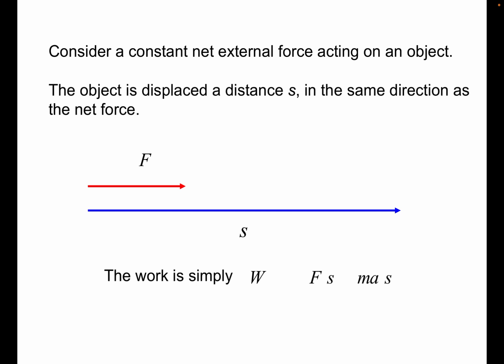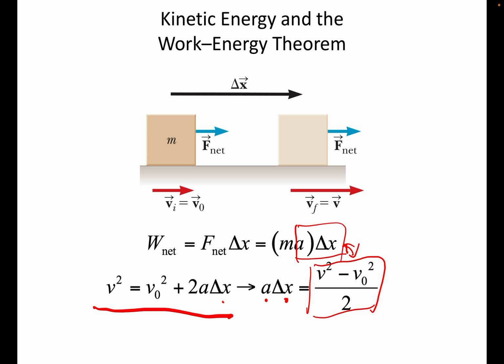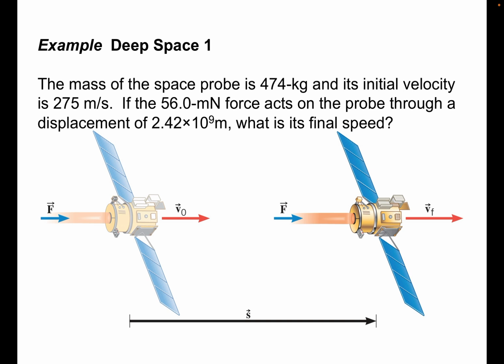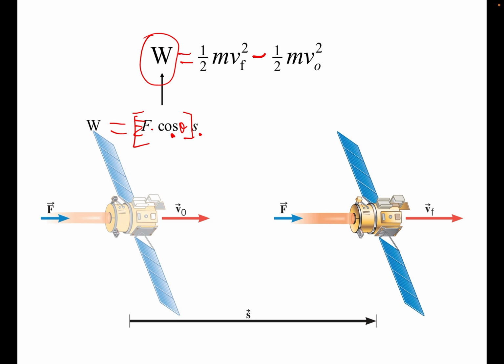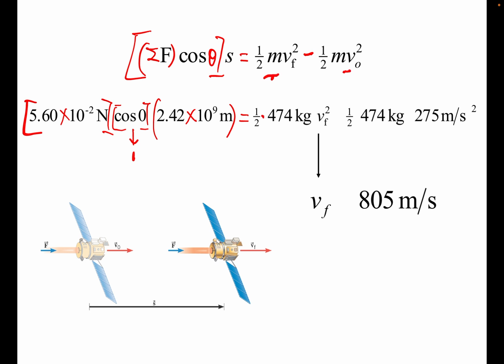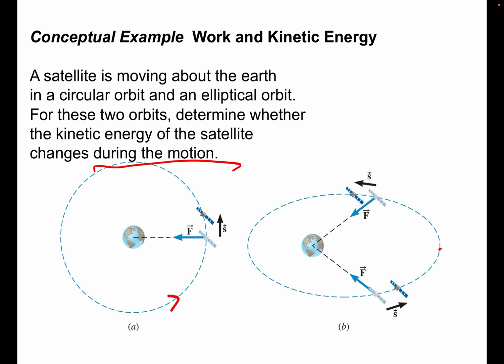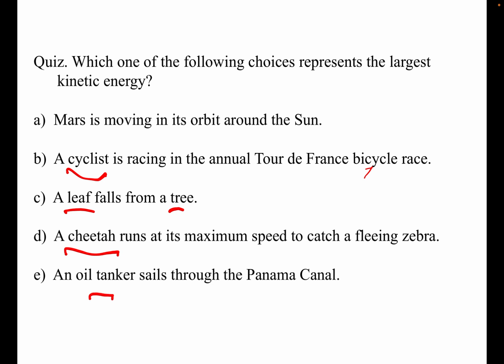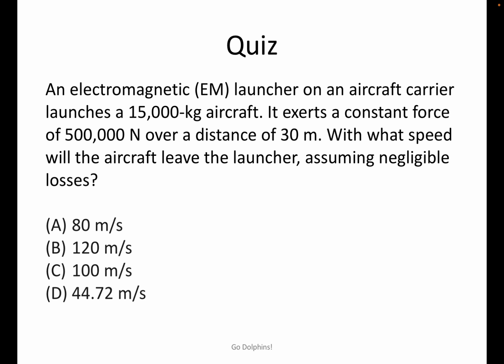9.3 Work Energy Theorem